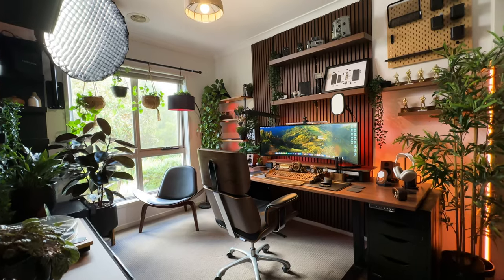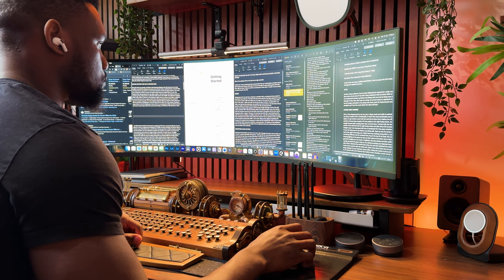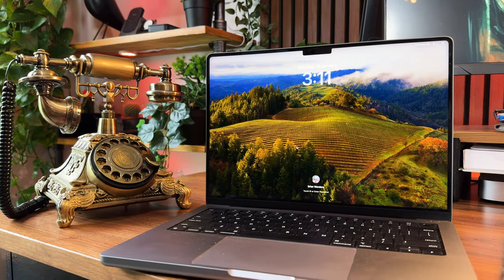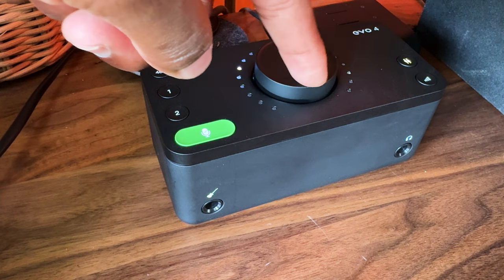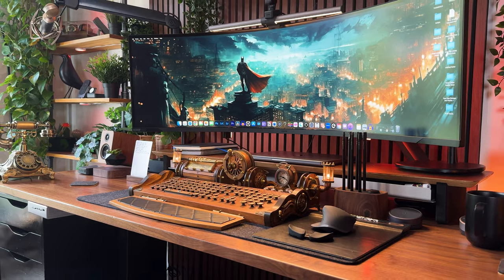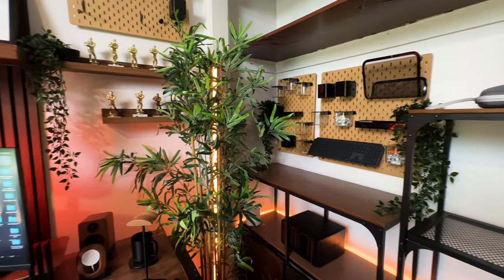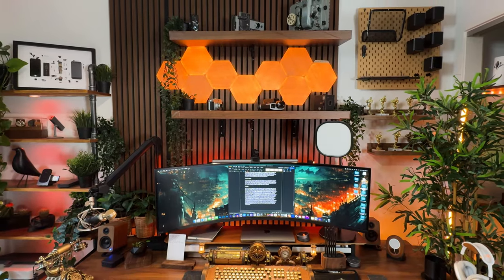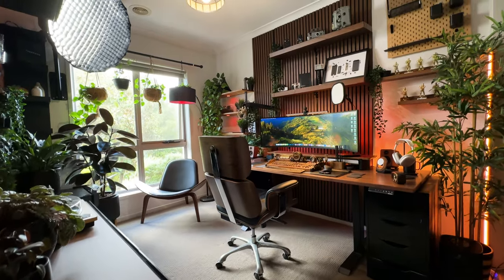I Built My Dream Work From Home Desk Setup (2024)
I Built My Dream Work From Home Desk Setup (2024). After 3 three years I can comfortably say I've built my dream work from home desk setup and in this video I break the entire setup for you guys. I hope you find it helpful.
Product Links

Govee RGBIC LED Strip Lights
UGREEN 100W USB C Charger
Peel and Stick Wood Grain Contact Paper
Powerboard with USB, Power Strip USB Surge Protector
Smart Plug WiFi Outlet
Elgato Key Light Air
Elgato Wave Mic Arm
Aputure Amaran 100d
Aputure Light Dome SE 35.5inch
Neewer Triangle Boom Arm for Photography
Logitech MX Master 3S
Shure SM7B
Blue Baby Bottle SL
Eames Chair

MY HOME OFFICE & DESK SETUP PRODUCT LINKS U.S

Aputure Amaran 100d
Shure SM7B
Eames Chair
Levitating Plant
Headphone stand
Magsafe charger
M1 Mac Mini
M1 MacBook Pro
Quntis screen bar
Kanto YU2 Speakers
Xiaomi screen bar
Benq Screen light bar Halo
Benq Screen bar plus
Baseus monitor light bar
Melifo curved monitor light
Lofter screen light bar
Blue Yeti Microphone

 / _official_brianwandera

 / briankhavi

Time Stamps

00:00 - Intro
01:19 - Layout
02:09 - Samsung Odyssey Neo G9 + Monitor Arm
03:55 - Desk Shelf
04:15 - M1 Mac Mini
04:38 - M1 MacBook Pro
04:54 - Audio & Sound
06:43 - Audient Evo 4
07:39 - Steampunk Keyboard
08:38 - MX Master 3s + Carpio 2.0
09:28 - Note Taking
10:08 - Charging
11:02 - Ember Mug
11:23 - Insta 360 Link
12:18 - The Desk
13:49 - Plants & Decor
14:13 - Lighting
15:24 - Eames Office Chair
16:02 - Outro